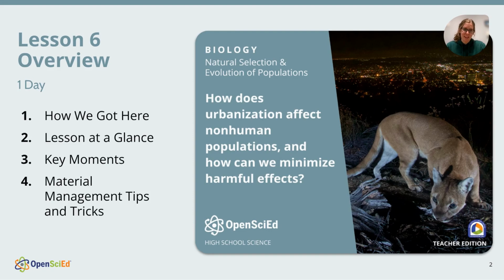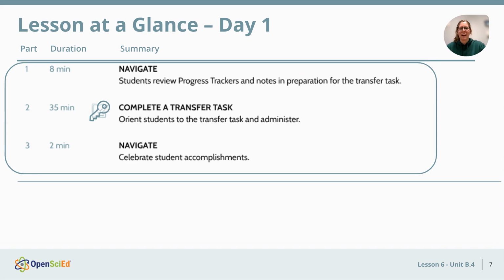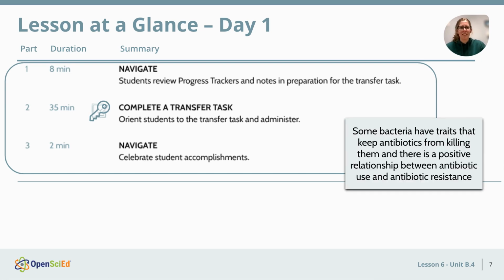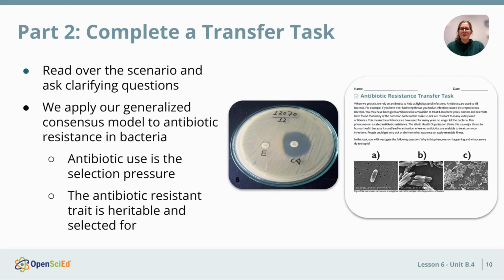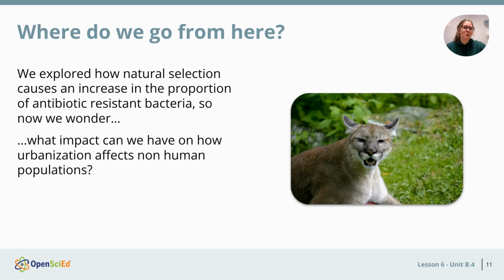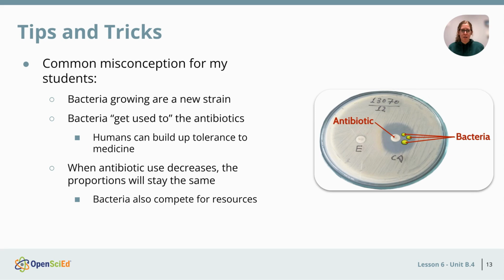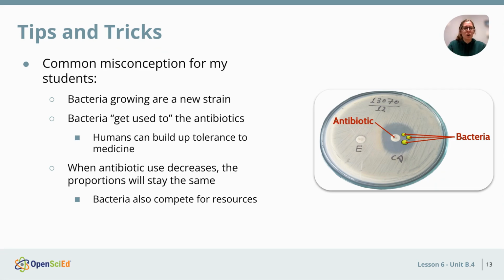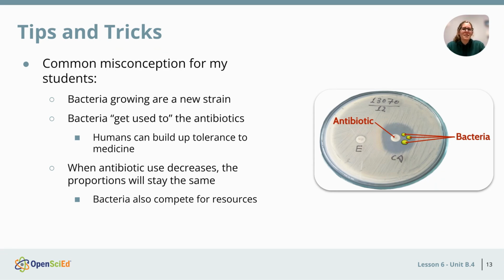Unit B.4 Lesson 6 Planning Video | OpenSciEd On-Demand Resources